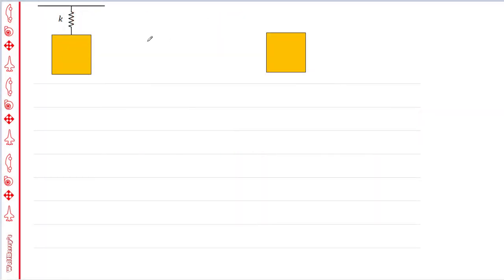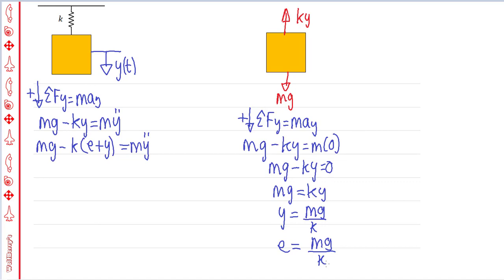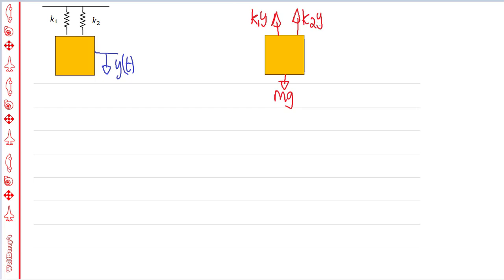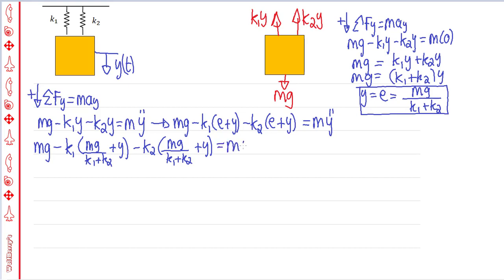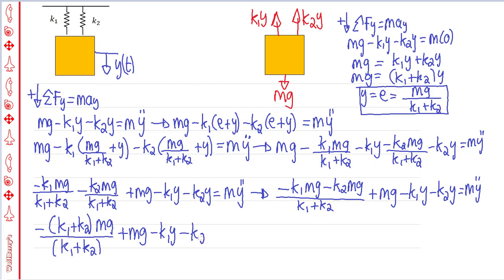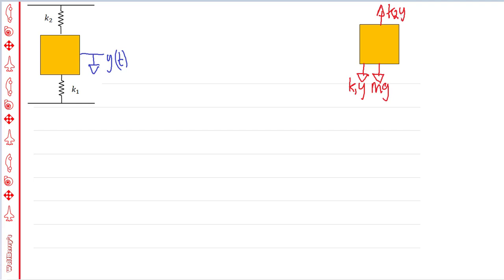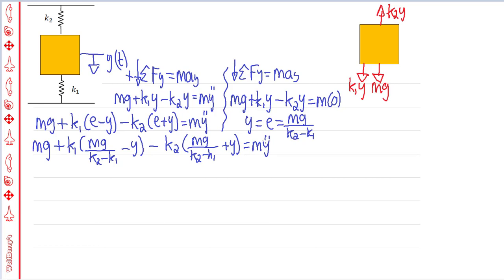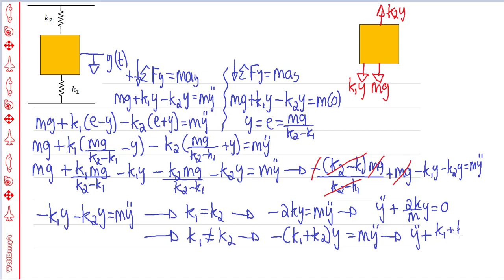Simple Harmonic Motion: Vertical Spring Mass Systems